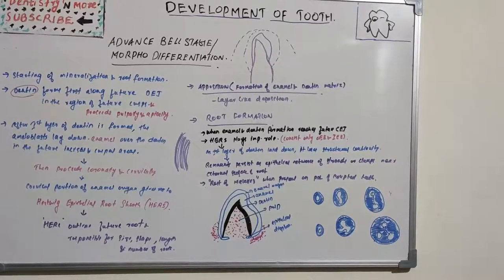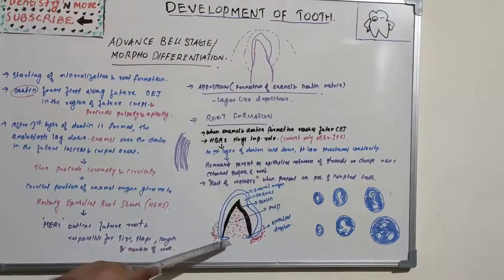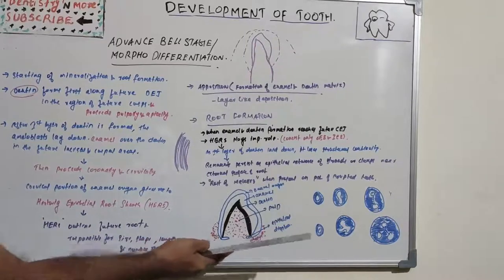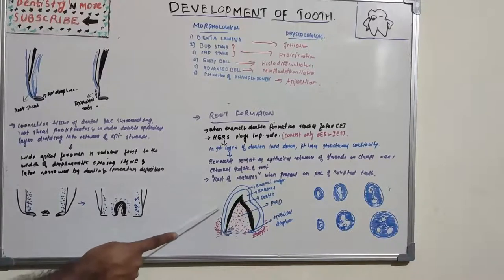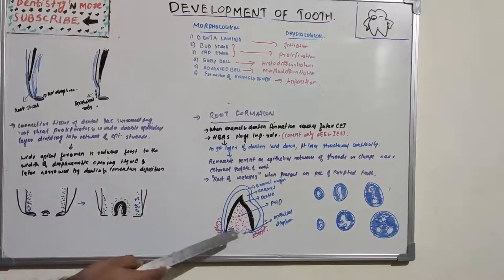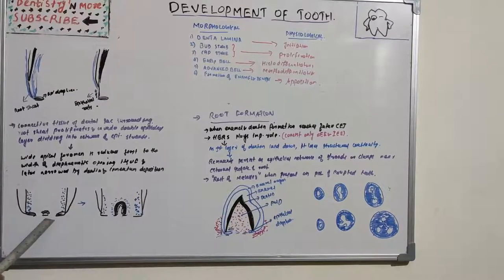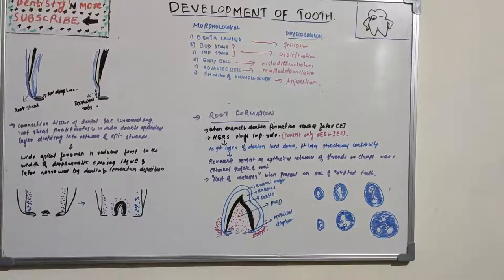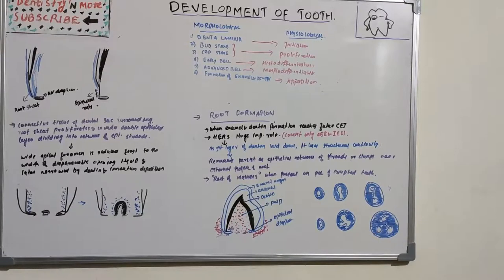DEVELOPMENT OF TOOTH PART 3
➡️Tooth development or odontogenesis is the complex process by which teeth form from embryonic cells, grow, and erupt into the mouth. For human teeth to have a healthy oral environment, all parts of the tooth must develop during appropriate stages of fetal development. Primary teeth start to form between the sixth and eighth week of prenatal development, and permanent teeth begin to form in the twentieth week.If teeth do not start to develop at or near these times, they will not develop at all, resulting in hypodontia or anodontia.

2)Oral medicine & Radilology

3)Oral pathology

4)Pedodontics

5)Orthodontics

6)Public health dentistry